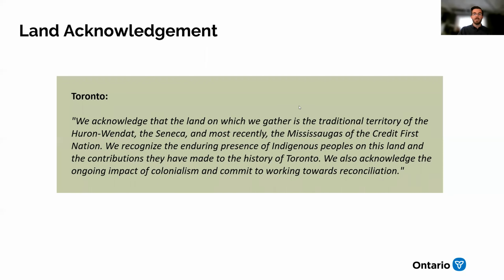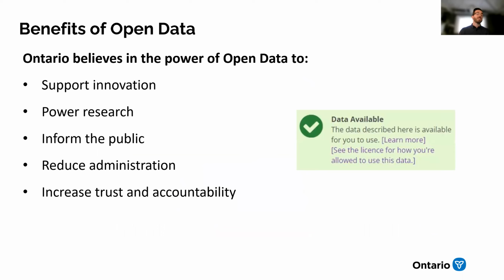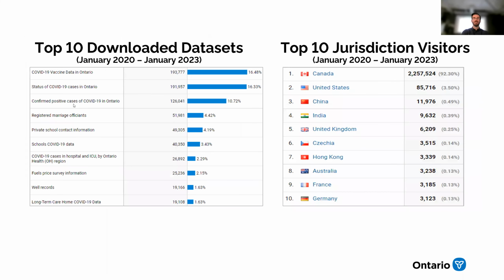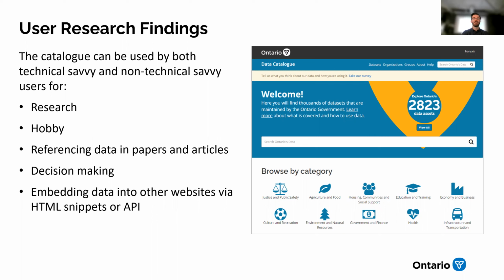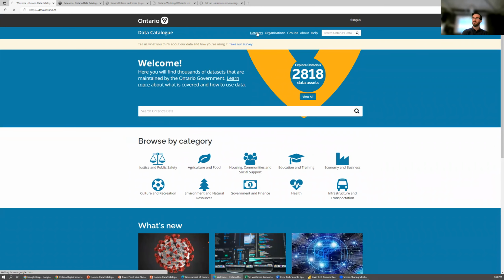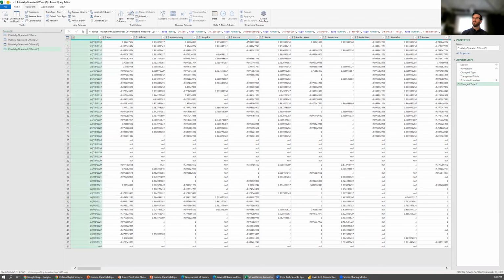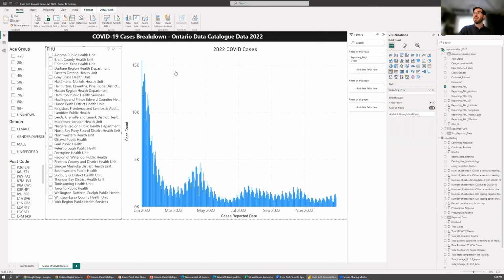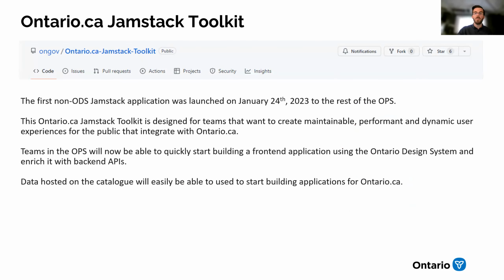Hacknight #377: Exploring Ontario's public data repository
Topic: Exploring Ontario's largest public data repository

Corey and Kobikah from the Ontario Digital Service will offer a tour of the province's open data catalogue.
Speakers: Corey Trott and Kobikah Chandran

Corey Trott is a Senior Business Analyst with the Ontario Digital Service.
Kobikah Chandran is a Data Analyst at the Ontario Digital Service, where she works on the province's data products.